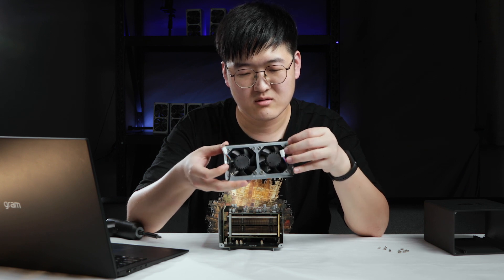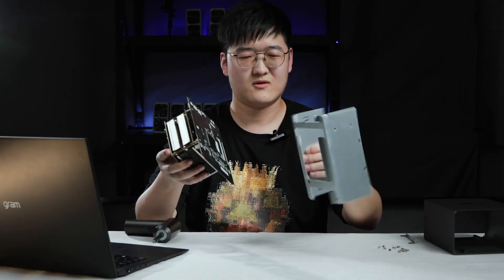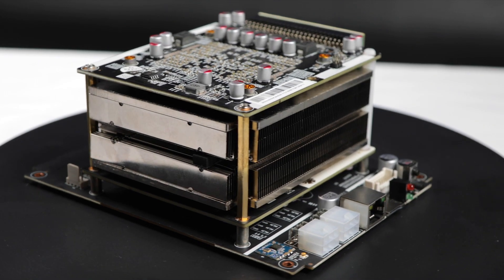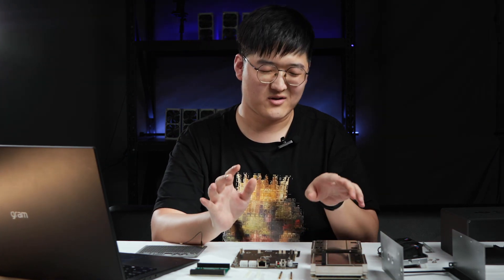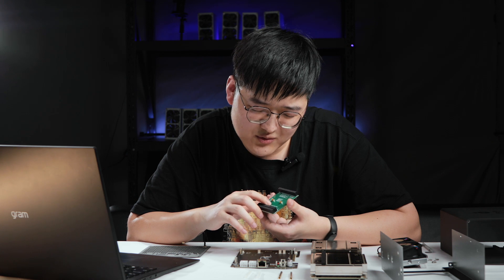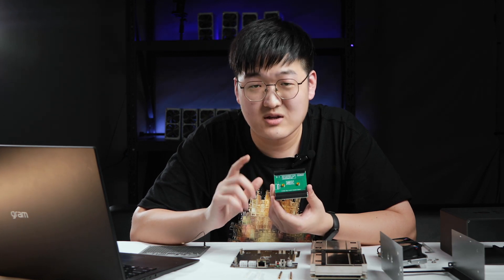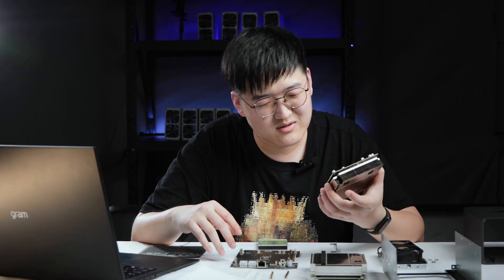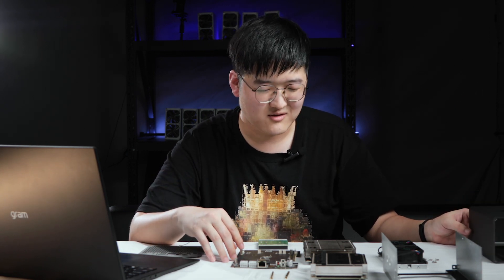iPollo What's Inside of iPollo V1 mini? V1 mini Classic Plus Tear Down!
4 years ago, Antminer E3 can provide 180Mh computing power, with massive size and fan noise,
Now iPollo V1 mini can produce 300MH at 240W, in such a mini case!
How did iPollo designed? and what's inside of it?
We will find out in this video

Follow our YouTube channel, and check our wesbite for mor information